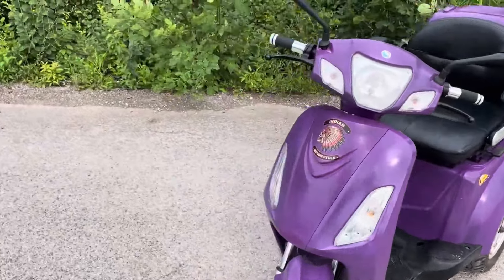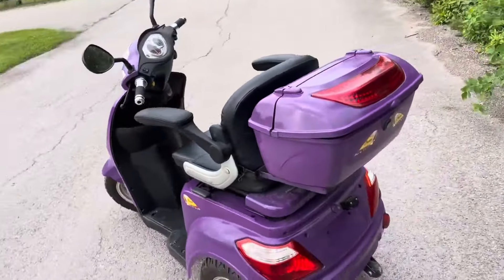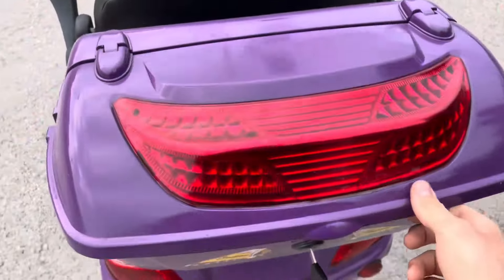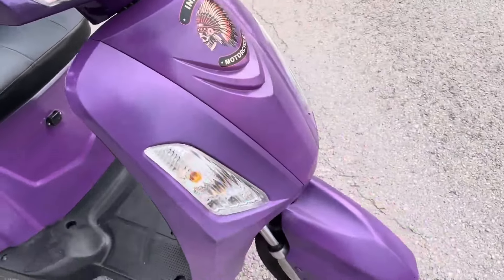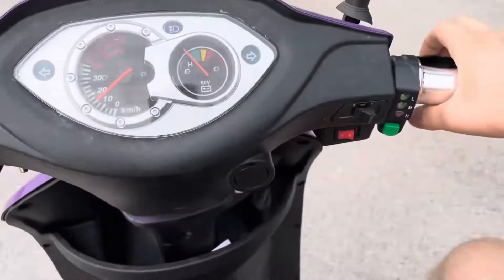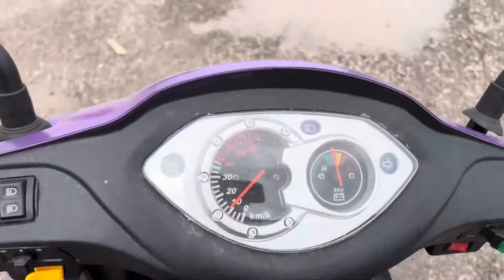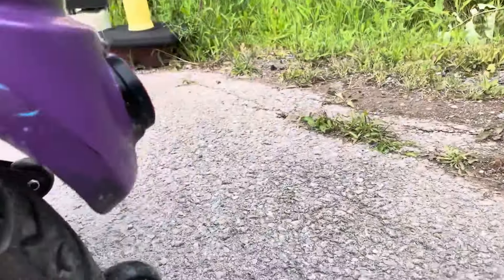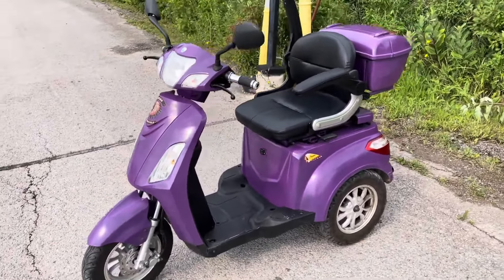Comfort Mobility Scooter Review: Is It Worth The Investment?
You Can Find The Comfort Mobility @  ( evcustom.ca  )

Welcome to Evcustom E-Bikes! 🚴‍♂️ In today's video, we're excited to bring you a detailed review of the Comfort Mobility by E-Bike Pros, a revolutionary electric bike designed to elevate your riding experience. Whether you're new to e-bikes or looking to upgrade, this comprehensive review has got you covered.

💬 Comment: Have questions or thoughts on the Comfort Mobility?